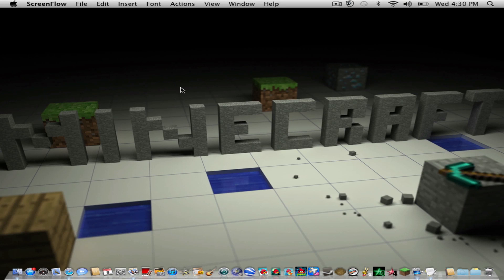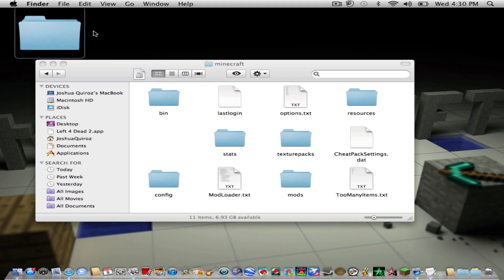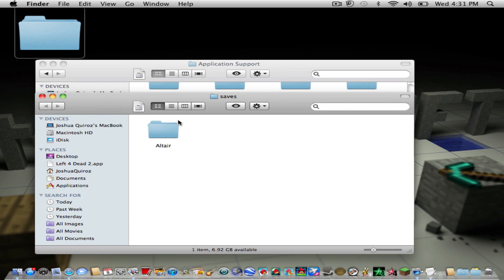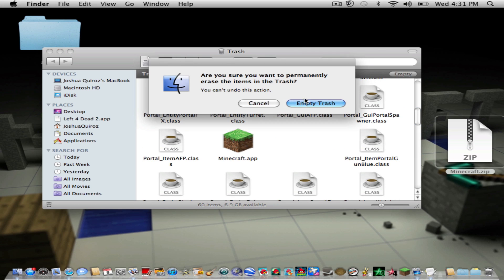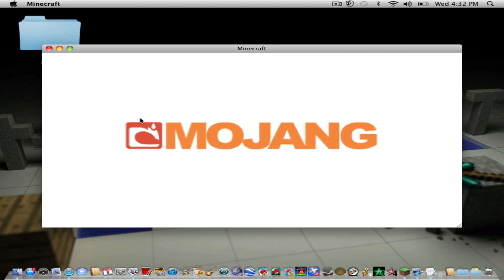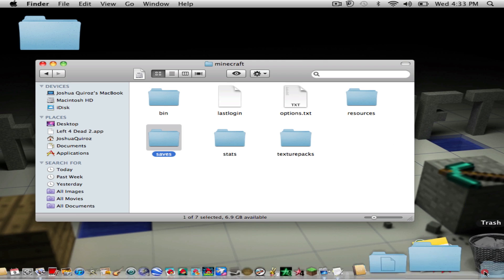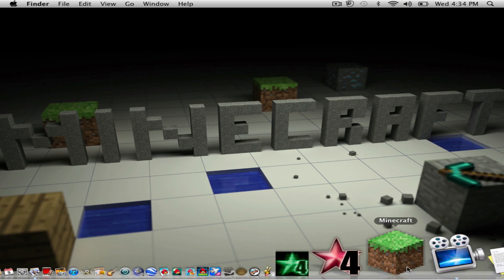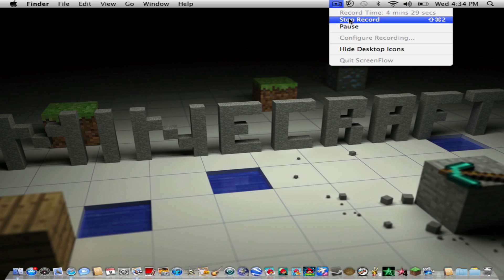MineCraft Fixes: How To Fix A Black Screen Or Error Message